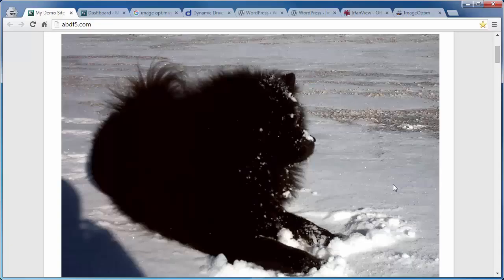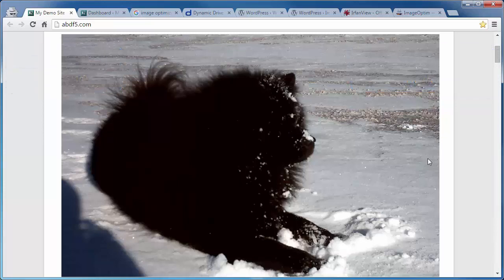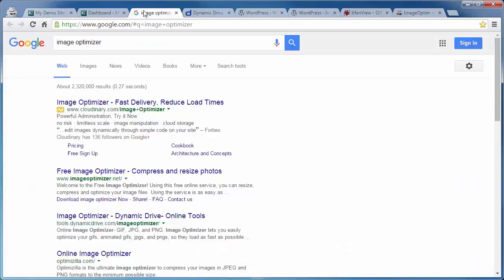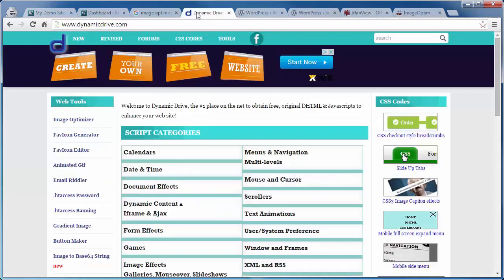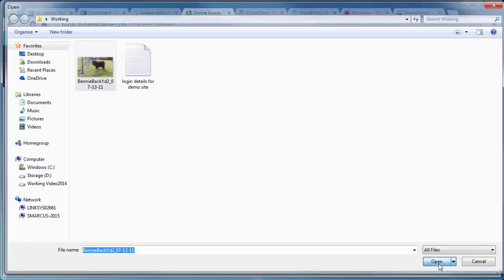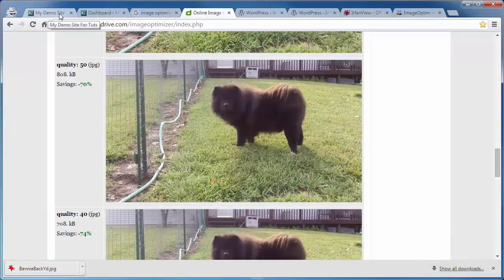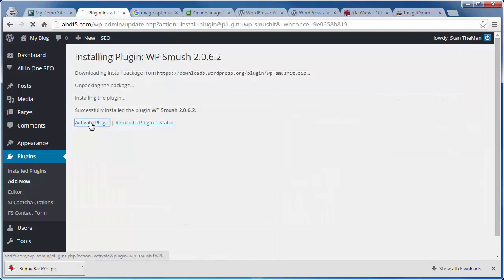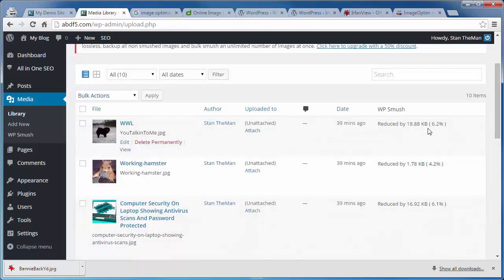Optimize-Images (WordPress speed course)